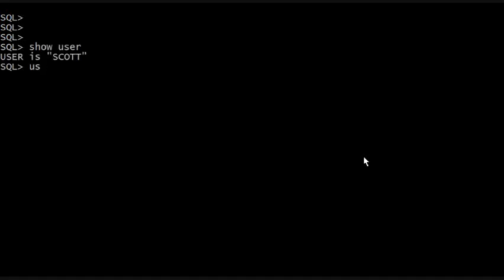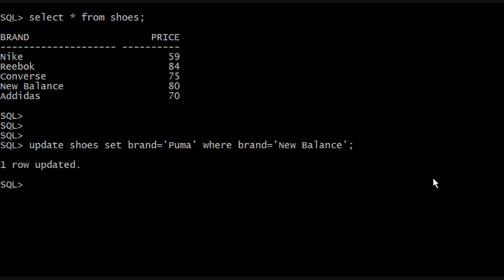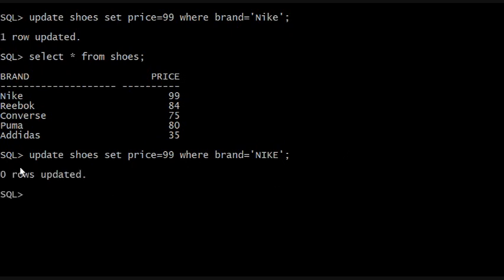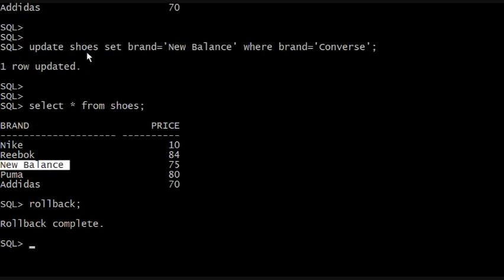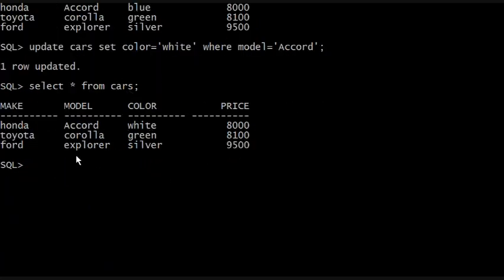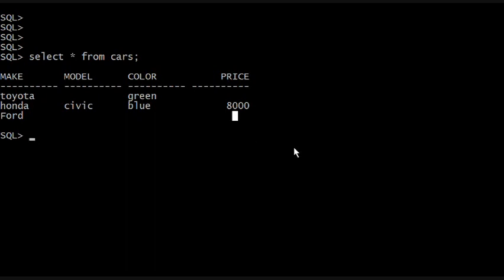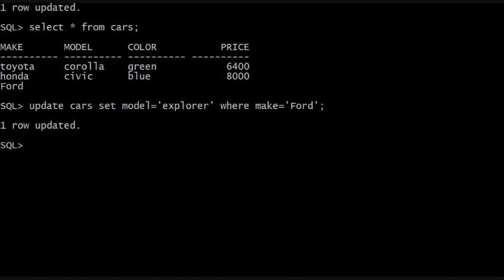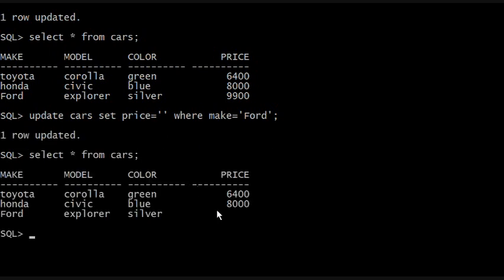38: Oracle SQL - UPDATING ROWS